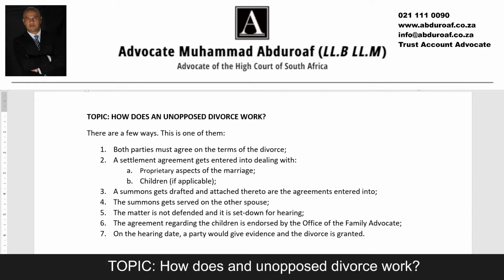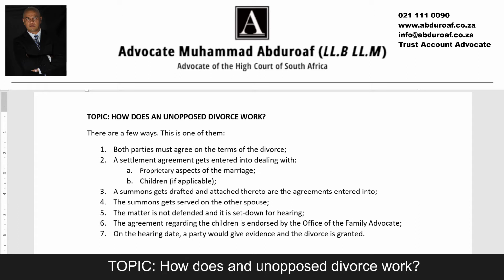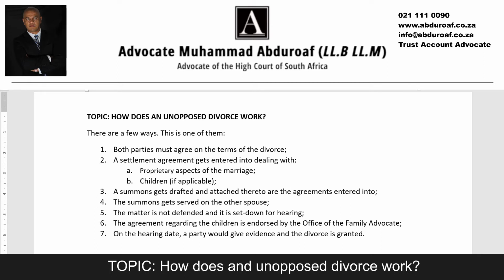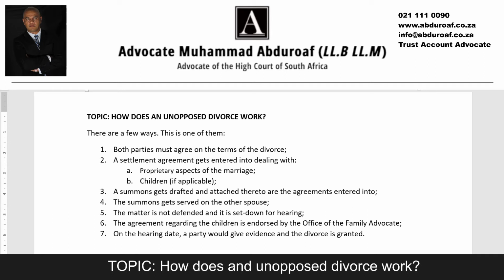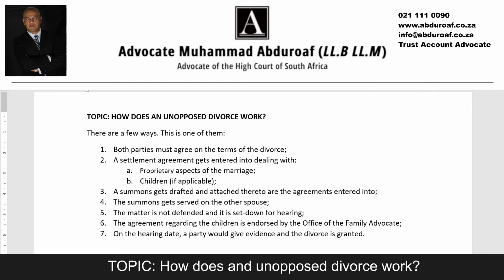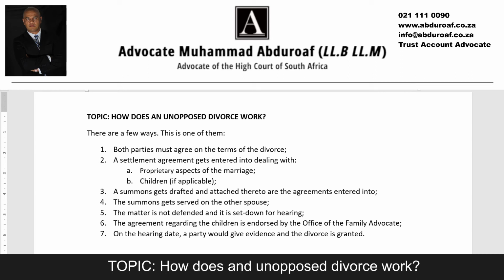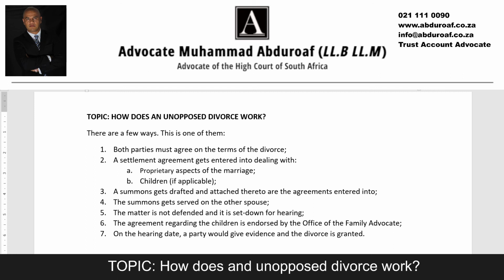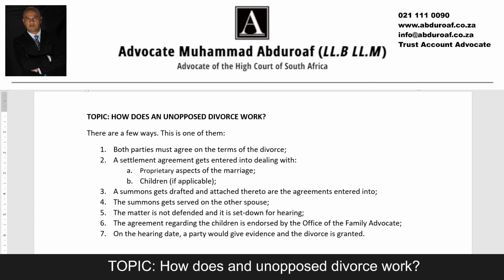Unopposed & uncontested divorce - How does it work in South Africa - With Advocate Muhammad Abduroaf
TOPIC: HOW DOES AN UNOPPOSED DIVORCE WORK?
There are a few ways. This is one of them:
1. Both parties must agree on the terms of the divorce;
2. A settlement agreement gets entered into dealing with:
a. Proprietary aspects of the marriage;
b. Children (if applicable);
3. A summons gets drafted and attached thereto are the agreements entered into;
4. The summons gets served on the other spouse;
5. The matter is not defended and it is set-down for hearing;
6. The agreement regarding the children is endorsed by the Office of the Family Advocate;
7. On the hearing date, a party would give evidence and the divorce is granted.
for future live videos and interaction.
LIVE Q&A ON FAMILY LAW WITH ADVOCATE MUHAMMAD ABDUROAF
Our Lawyer (Pty) Ltd
Free State
Gauteng
KwaZulu-Natal
Limpopo
Mpumalanga
Northern Cape
North West
Western Cape